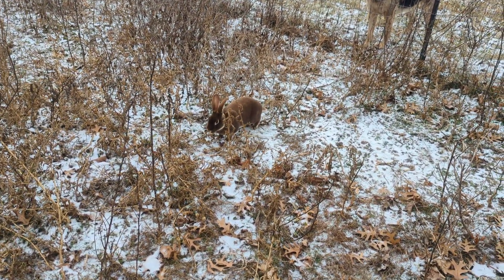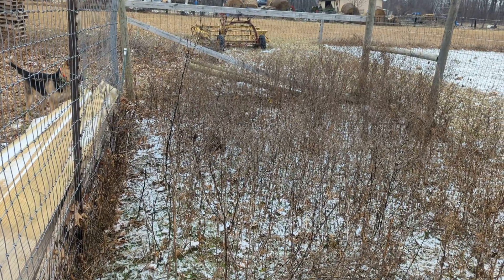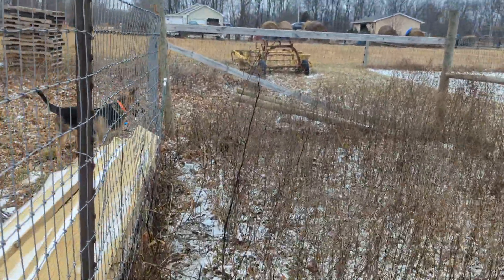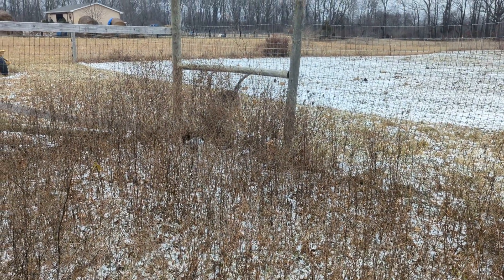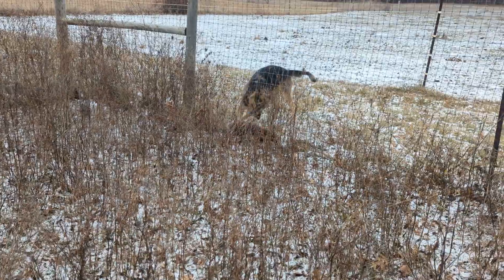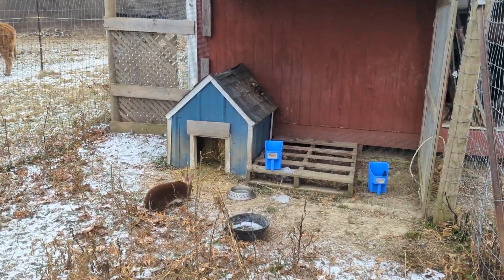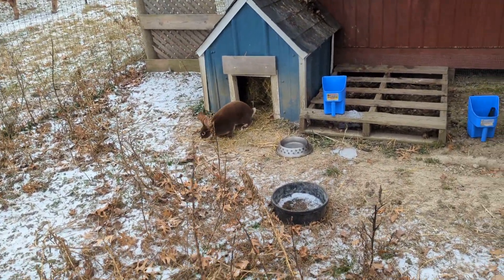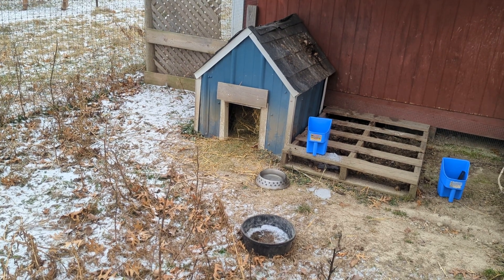Cocoa Bean (Bunny Rabbit) Gets a New Home